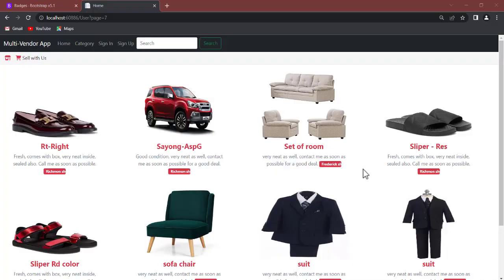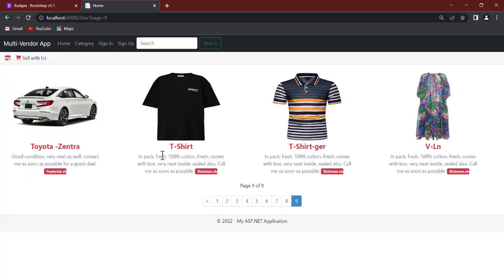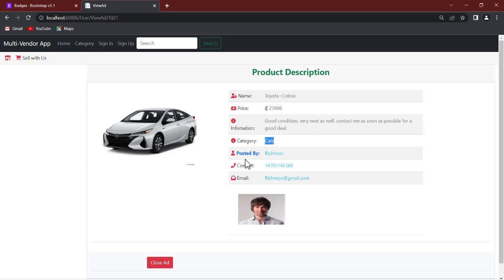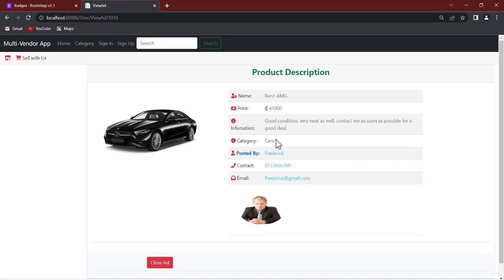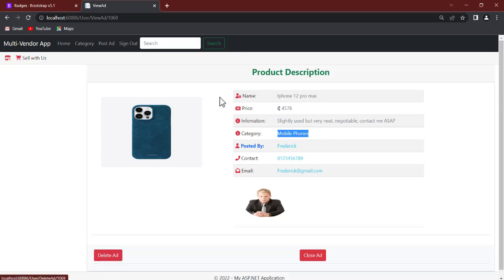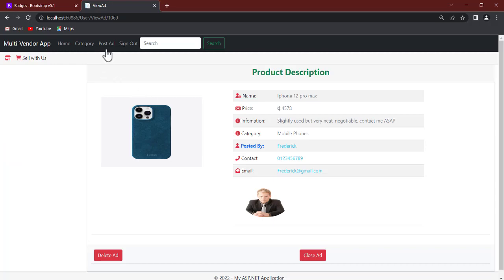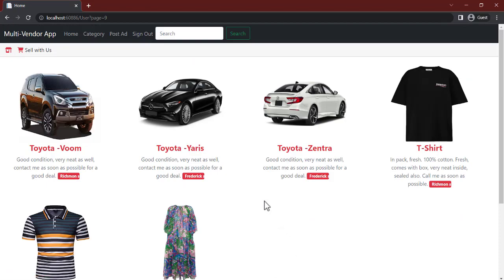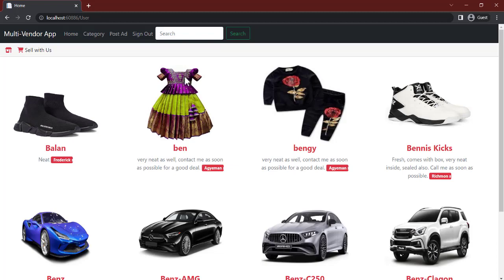Multi-Vendor App in ASP.NET MVC - 1 - Introduction to ASP.NET MVC Multi Vendor Web App.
These tutorial videos will teach you everything you need to get started. By the end of watch this playlist, you would be able to design your own website.